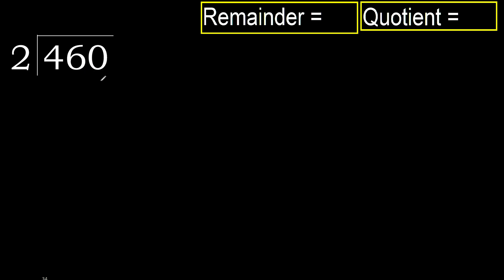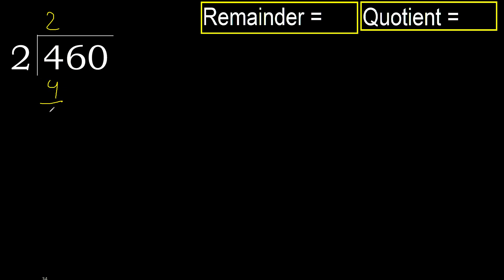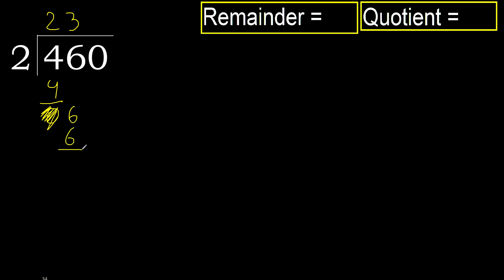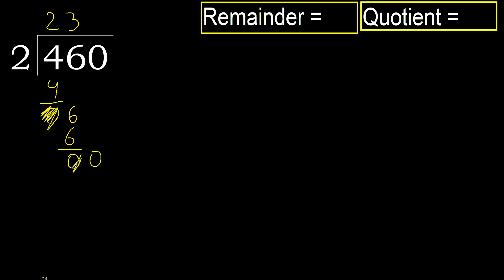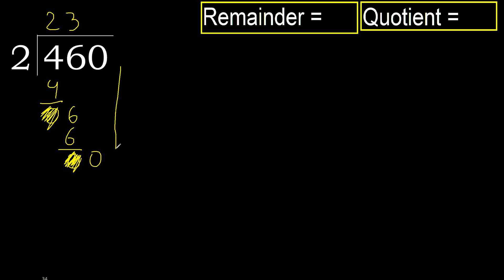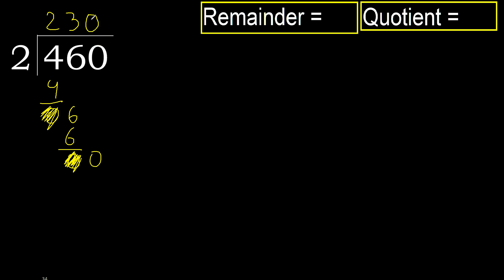Divide 460 by 2 , remainder . Division with 1 Digit Divisors . How to do